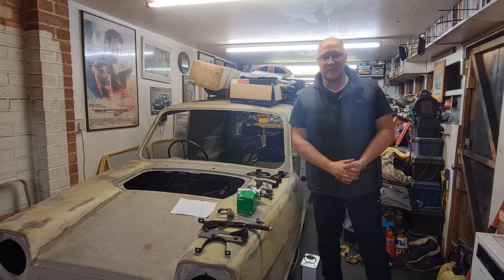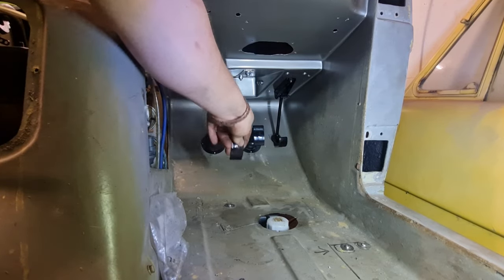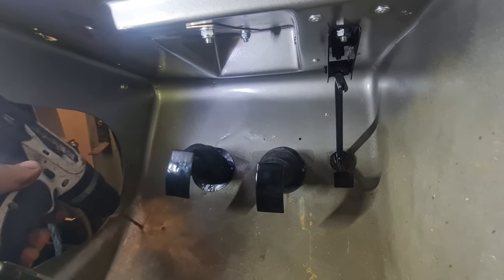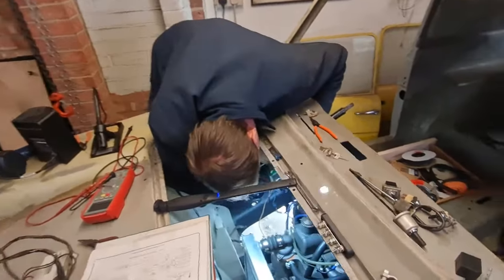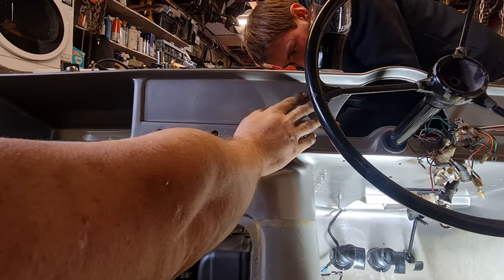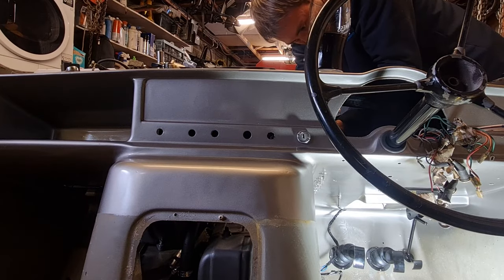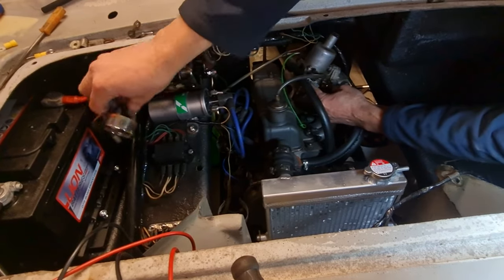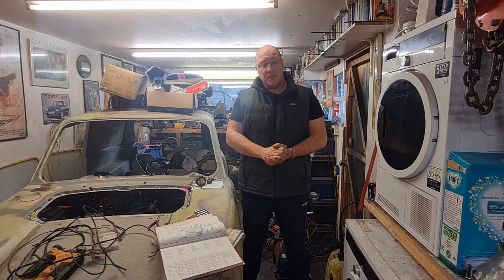RESTORING My Reliant Super van Project Plonker Pt23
Hi Everyone
Welcome back to MEC-TEC, we are back on the Supervan this week and getting some electrics put in ! Lets see if we can get it starting on the Key for the 1st time in over 30 years ! Fingers crossed, however the van has got other ideas !!